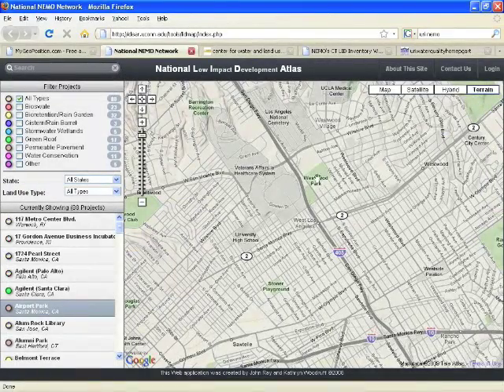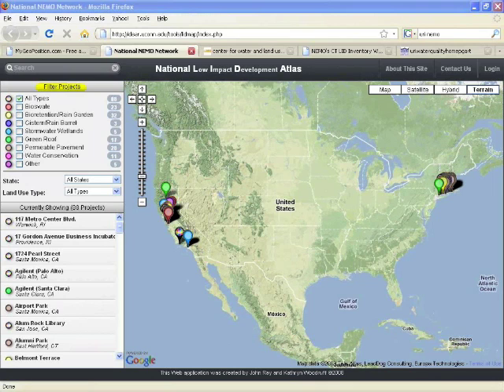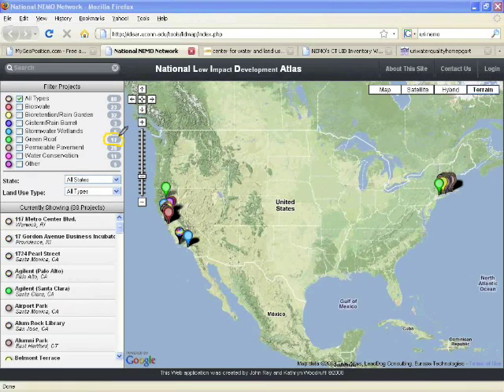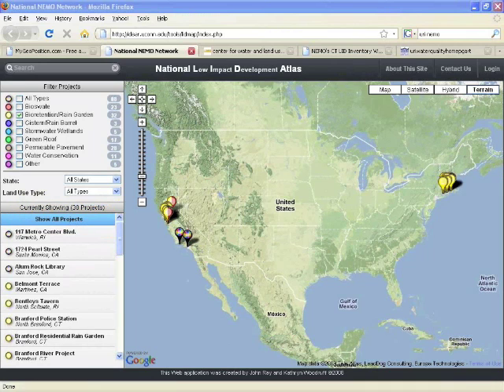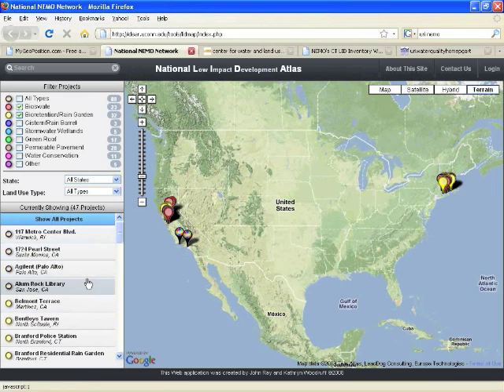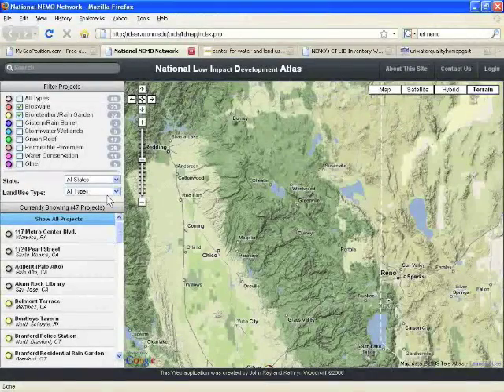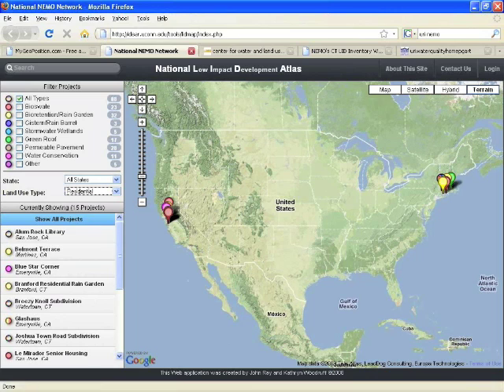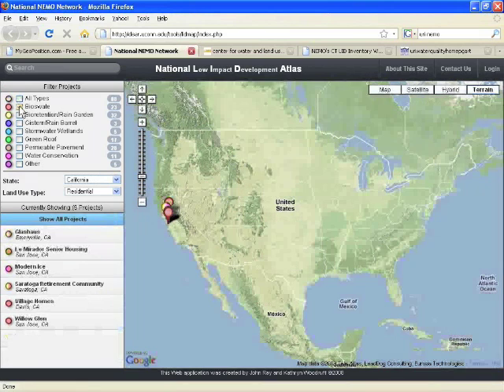Filtering the Atlas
From the NEMO Program's webinar on the National LID Atlas, this section discusses how to filter the Atlas by project type, state, and/or land use type.